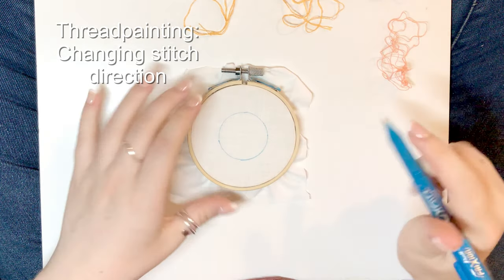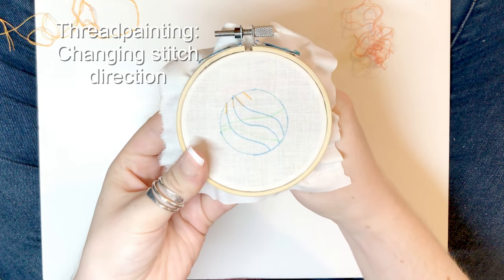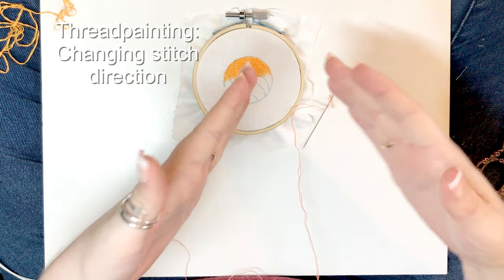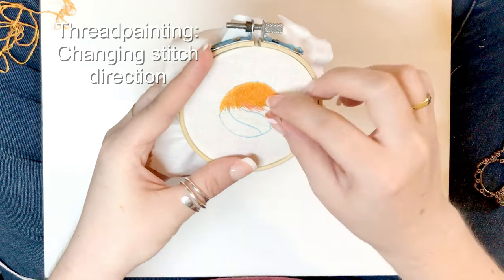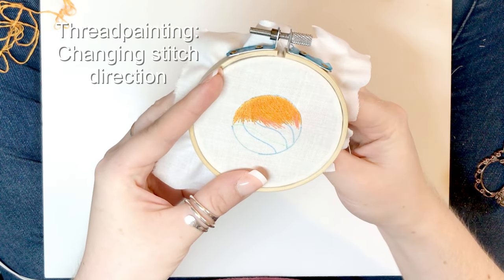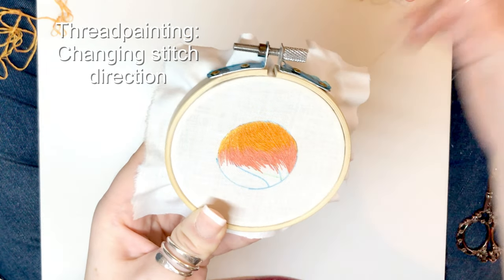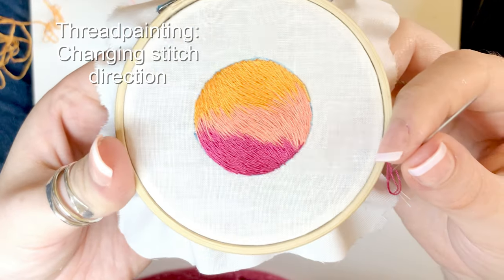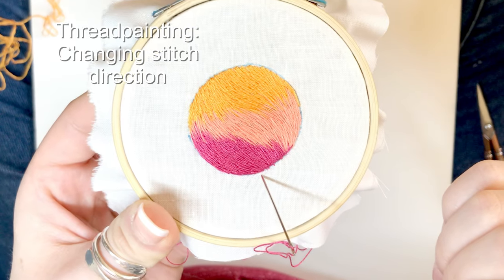Threadpainting in depth: changing stitch direction - Hand Embroidery Tutorial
The direction of your stitches can make all the difference for this type of stitching! Here’s my best advice on how to change direction when thread painting